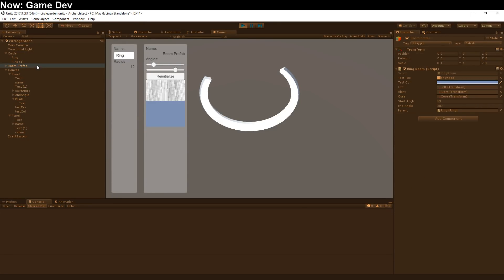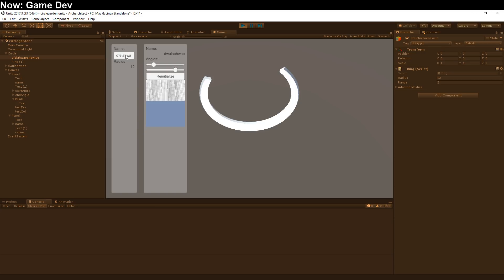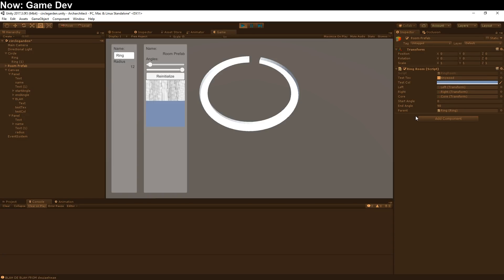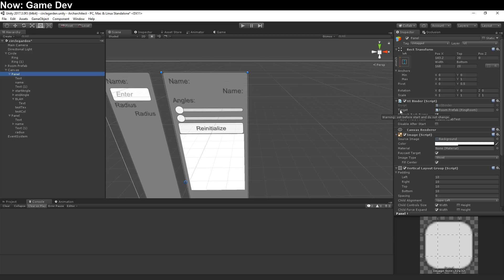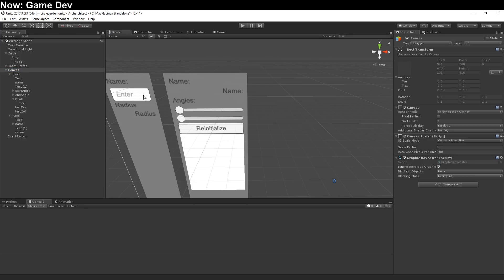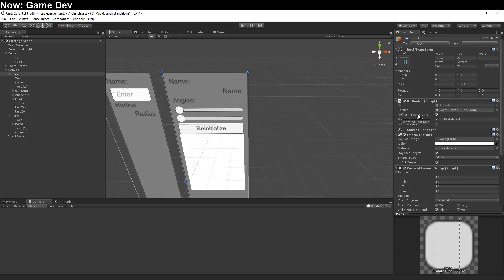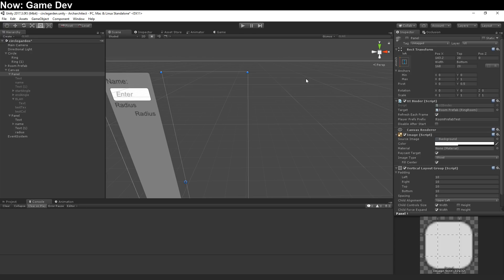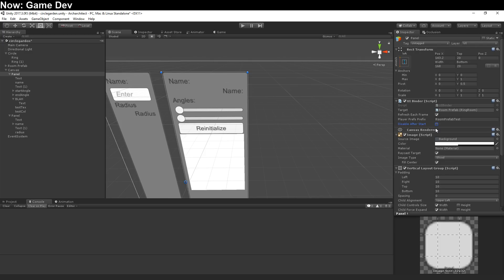UIBinder Unity Class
Create UI with no coding or event wrangling. CC0/public domain class, so it's free.